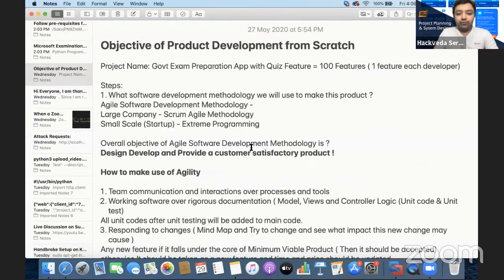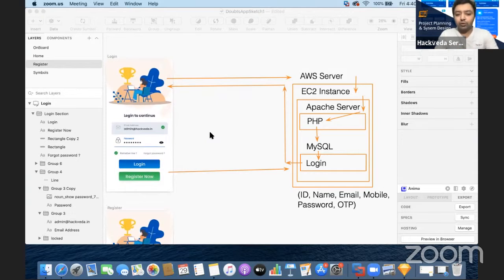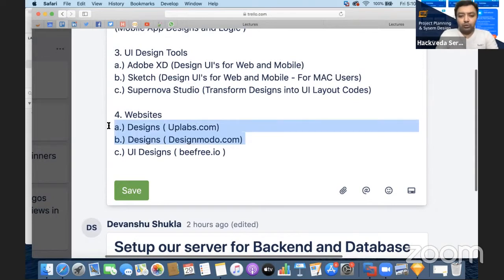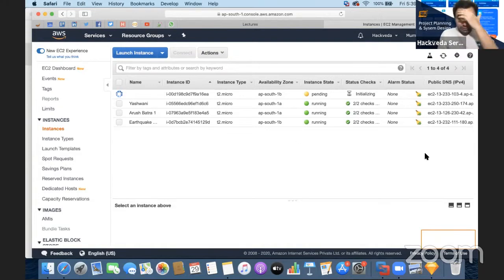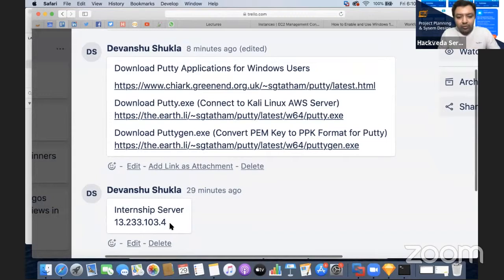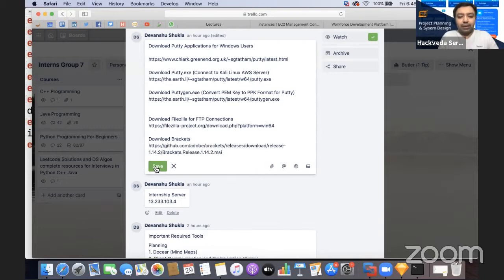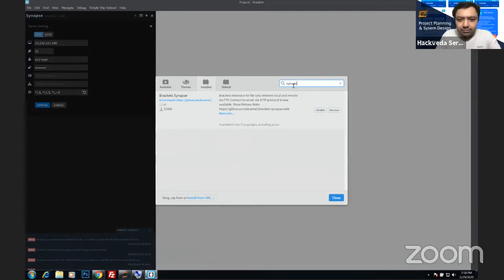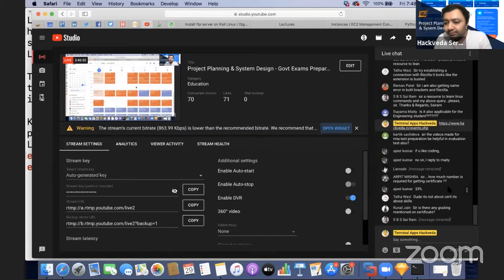Project Planning & System Design - Govt Exams Preparation with Quiz App - Internship Project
In this session you will explore project planning, consumer requirements, system designs, collections of tools and resources for product development